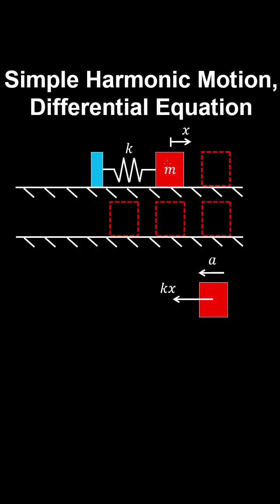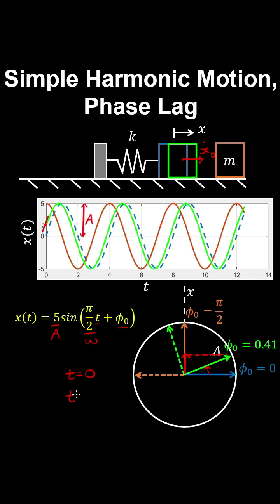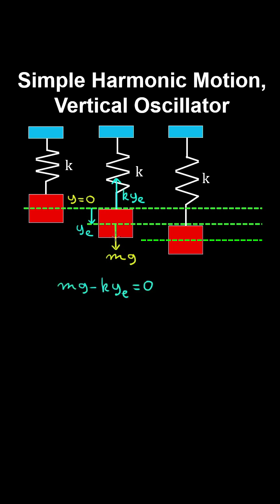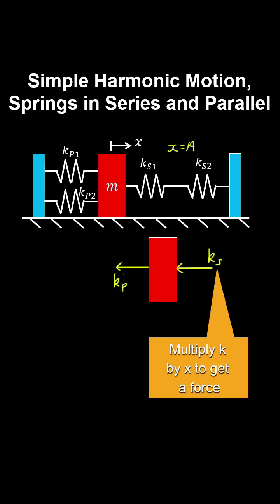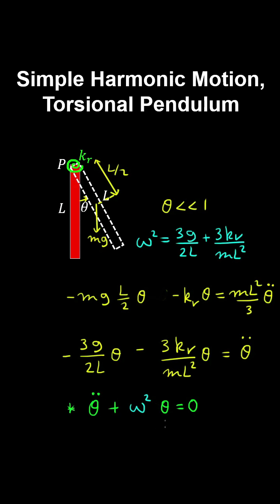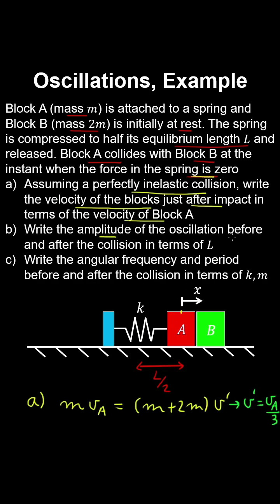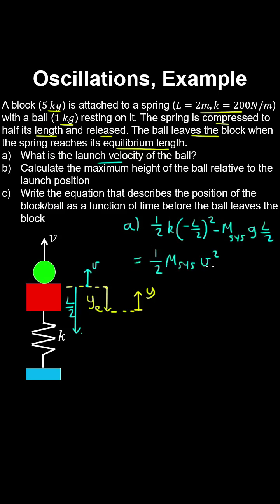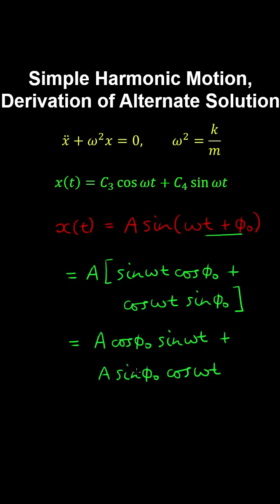Oscillations, Fast Revision, Worked Examples - Unit 6 - AP Physics C (Mechanics)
This video provides a quick revision of Unit 6 of AP Physics C (Mechanics) on Oscillations in under 25 mins, using worked examples to reinforce the concepts you learned in class.

2 Topics
Worked Examples

Topics Covered:
6.1 Simple Harmonic Motion, Springs and Pendulums
6.2 Solution to SHM Differential Equation

This video is part of Unit 6 of AP Physics C (Mechanics) on Oscillations.